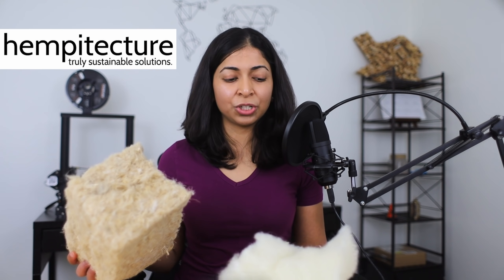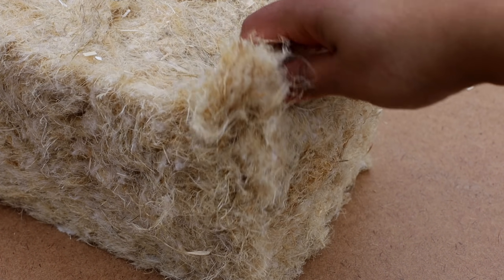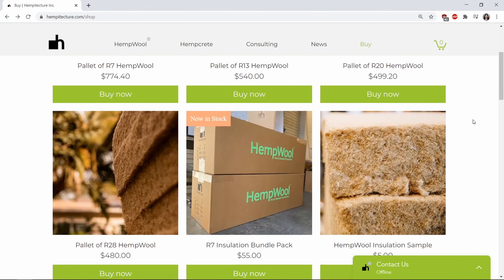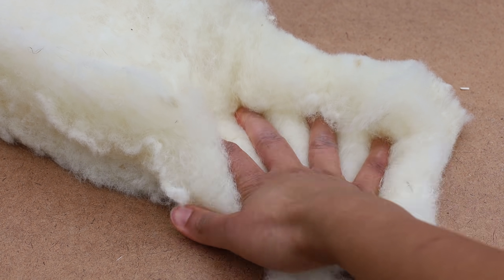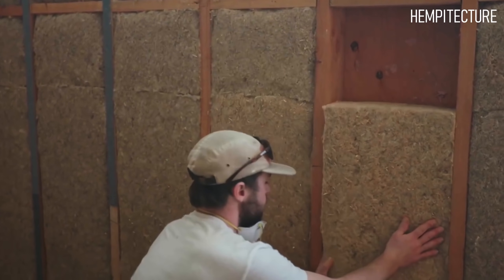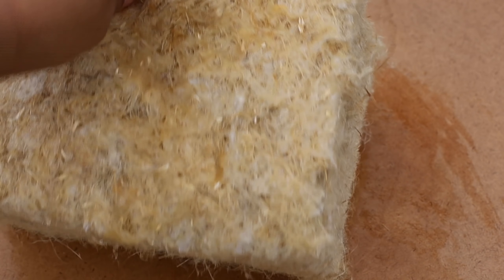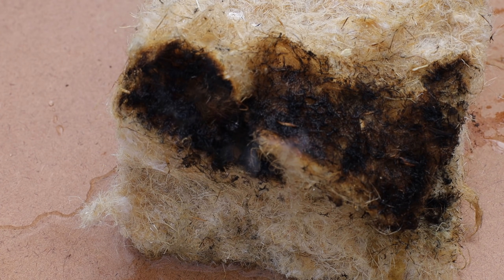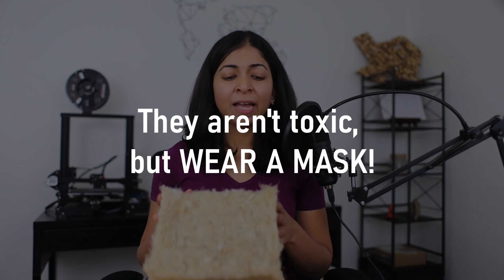Hemp wool vs Sheep wool insulation | Everything you need to know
Hemp wool and sheep wool are considered to be the “greenest” or most sustainable insulation materials. In this video, we’re going to look at how they are made, their main differences as well as their pros and cons.

Chapters
0:00 Introduction
0:17 Hempwool manufacturing
1:50 Sheep wool manufacturing
3:09 R value comparison
3:30 Cost
3:46 Dimensional stability
5:03 Van conversions
5:41 Installation
6:23 Workability
6:56 Noise Reduction Coefficient
7:17 Water repellency
8:39 Fire retardant test
9:50  Environmental impact
11:33 Conclusion

The outer layer of the hemp stalk is called bast fiber which has been used for centuries to make ropes, clothing, canvas and sails and now Hemp wool insulation batts. Let’s look at how sheep wool insulation is made. This pendulum swings back and forth to make multiple wool layers. The layers are bonded with a mechanically driven needle punch which stitches them together.

Hemp wool is sold by the pallet in various depths and widths. A 2” deep batt has an R value of 7 while a 7.5” deep batt is R28. The R value of sheep wool is exactly the same as hemp wool. A 2” deep batt is R7 and a 5.5” batt is R20. The 5.5” batts will fit in a standard 2x6 stud bay for an exterior wall. 5.5” thick Hemp wool costs $1.95 per sqft while the same sheep wool costs $2.25 per sqft.

Just like most insulating products, hemp and sheep wool operate on the insulating property of trapped air between the hemp and wool fibers. As you can tell, hemp is much stiffer, denser and heavier. It bounces back to its original shape after being compressed. Sheep wool on the other hand is very floppy, malleable, soft, lightweight. But the unique thing about wool is that you’re not only relying on trapped air for insulation, but the wool fibers themselves are good insulators. Each fiber is composed of protein molecules or keratin organized into five follicles.

Hemp wool friction fits into stud bays on walls and ceilings without any additional fasteners. Sheep wool has to be stapled to walls and fastened with a wire mesh or cables to the ceiling. Hemp is very tough and cannot be easily cut with an xacto knife. You have to use a table saw or a miter saw to get a clean cut.  Sheep wool fibers are also surprisingly strong. You need to use a pair of sharp scissors or a proper insulation cutter.

Now, for the water repellency test. Hemp absorbed some water, allowed it to pass through to the other side and changed color when wet but it also dried up fairly quickly. It did not lose shape or disintegrate. Sheep wool is very similar to hemp in this aspect. When I poured water over the sample, it did absorb it but did not disintegrate. Sheep wool can also naturally absorb moisture while staying dry and retaining its high insulative properties.

Hemp wool is supposed to be a Class A fire retardant but it caught on fire very easily and released a lot of acrid smoke and fumes. On the other hand, sheep wool performed pretty well when lit. The flame didn’t spread even though it turned black and singed.

They are very environmentally friendly. The hemp plant requires very little water to grow and process, about a quarter of the water needed for cotton.  Hemp wool contains no VOCs or volatile organic compounds. Sheep wool is also very eco-friendly.  Wool insulation contains the least embodied energy of any insulation available, half that of cellulose and one-sixth that of mineral wool.

They are both excellent eco-friendly alternatives to traditional insulation but they need to be refined. For example, it would be great to use hemp wool as a fire-retardant continuous exterior insulation. Sheep wool either needs to have better dimensional stability or we just use it as loose fill insulation.